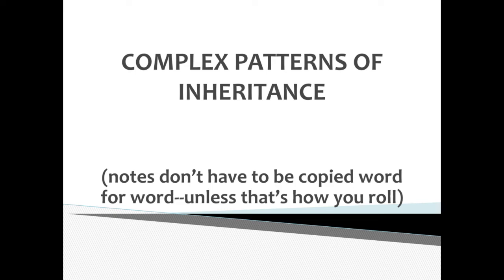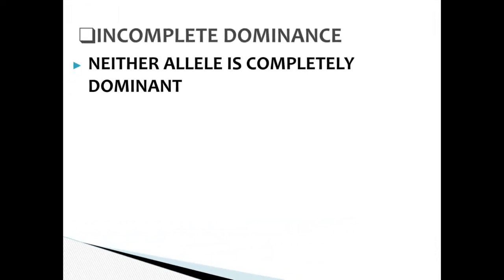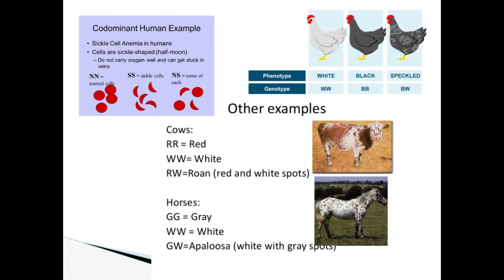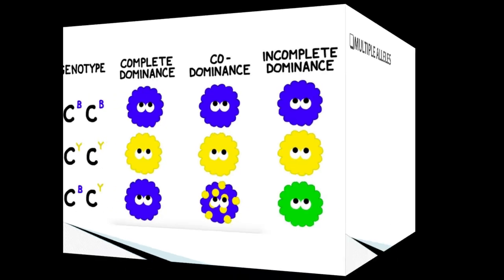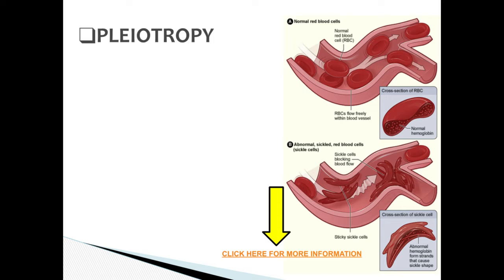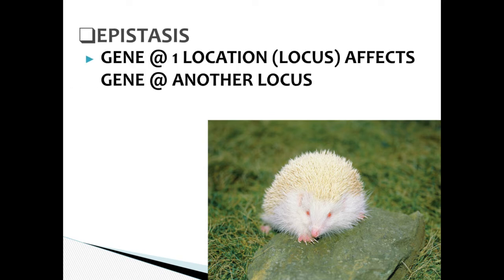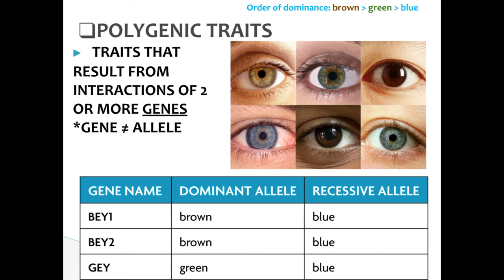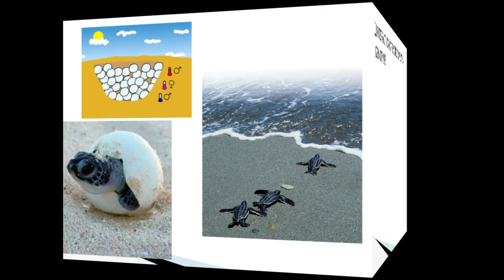Complex Patterns of Inheritance